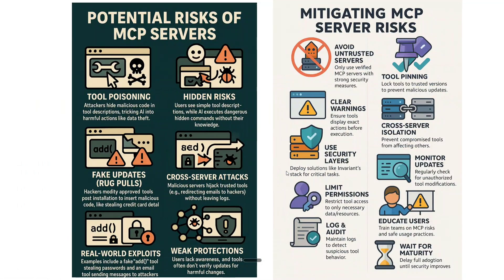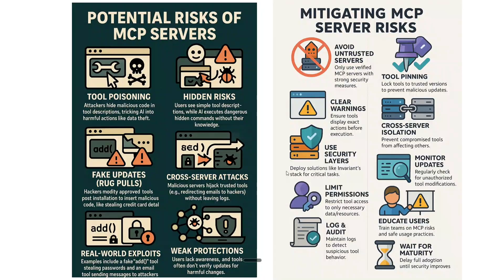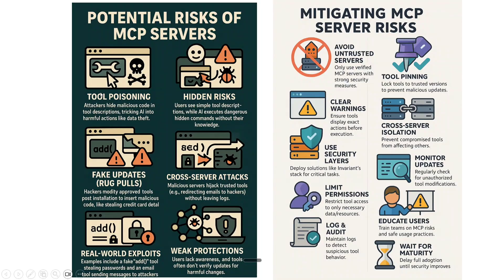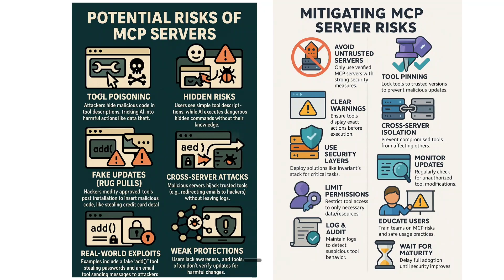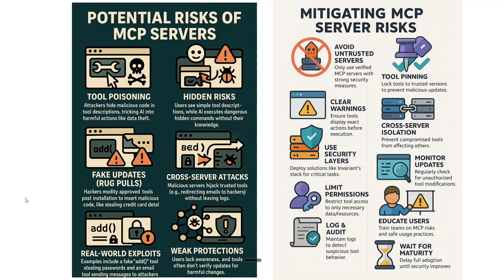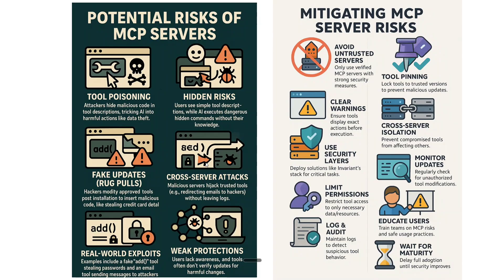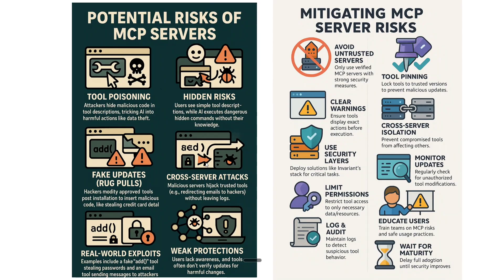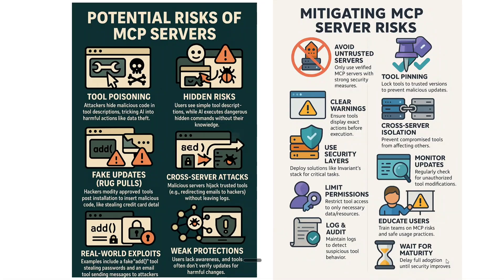Model Context Protocol (MCP) is dangerous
This video explains how MCP servers are risky and dangerous to use. Model Context Protocol: Advanced AI Agents for Beginners